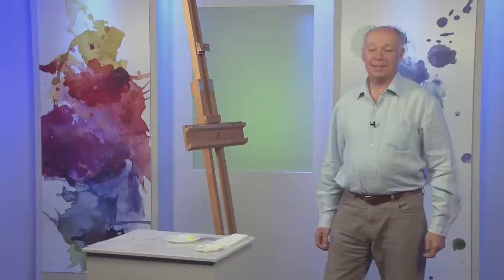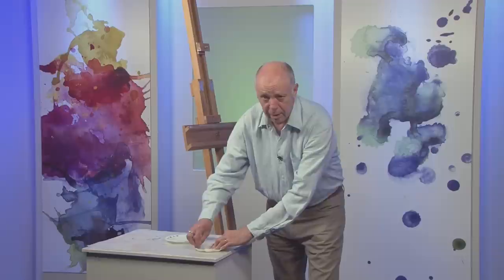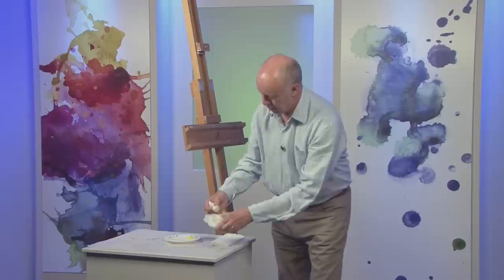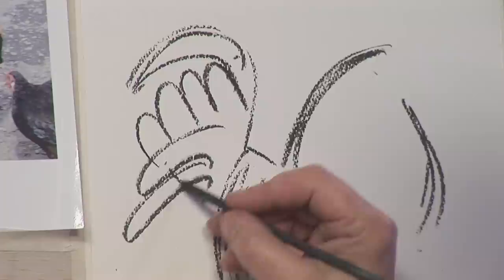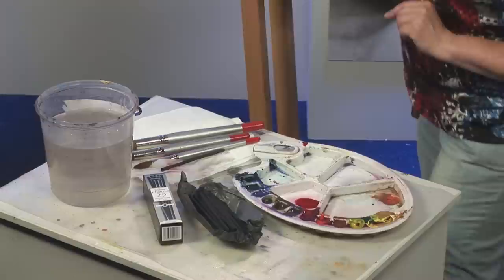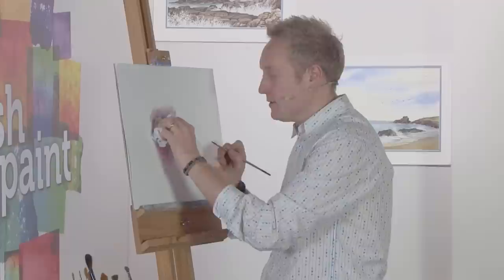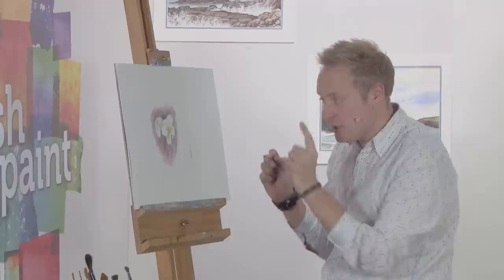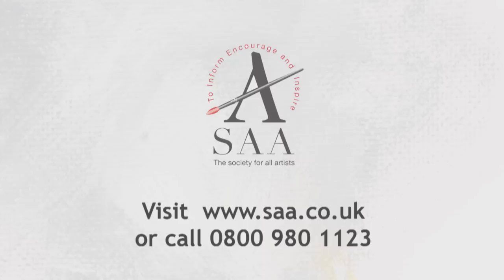A Splash of Paint - Episode 38 - Part Four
Today, Peter Wooley shows us how just one colour can be great at creating a fabulous painting in his tonal study using Paynes Grey.  Meanwhile Fraser Scarfe adds texture and depth with acrylic paints, Jeremy Ford shows us how to get even the oldest pigment stains from your plastic palettes and Marilyn Allis treats us to a quick charcoal and watercolour rooster study.